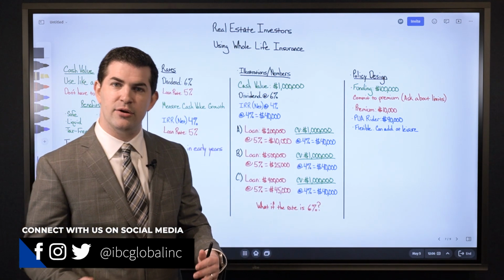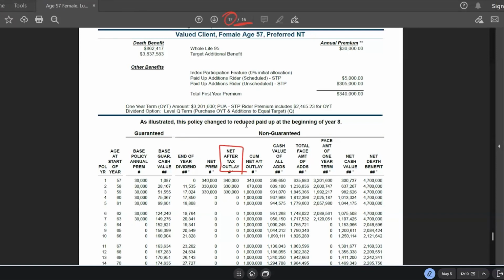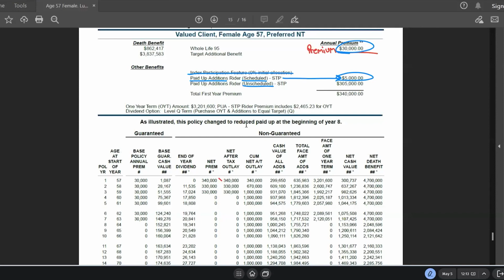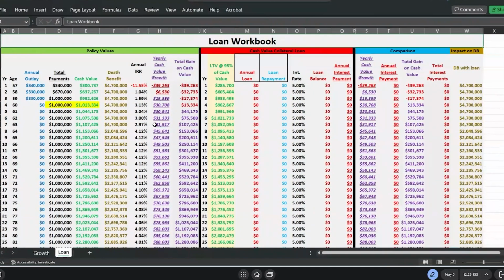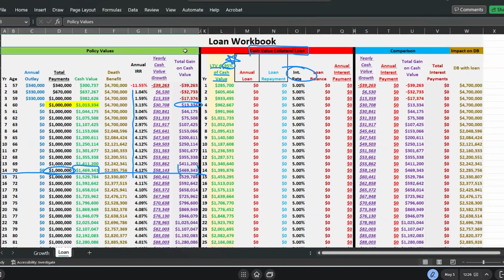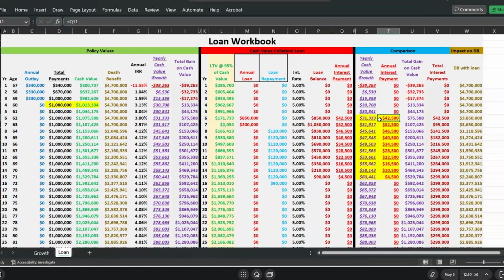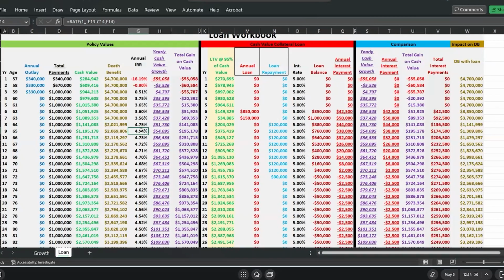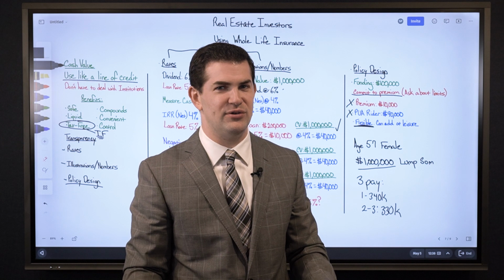Learn MORE Benefits From Using Whole Life Insurance for Real Estate!